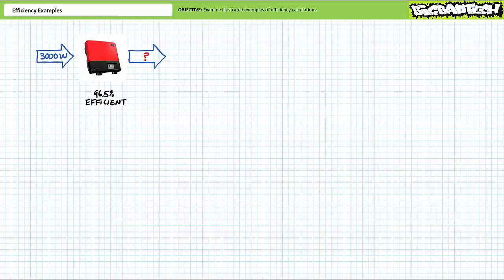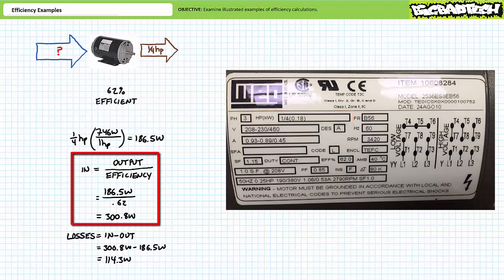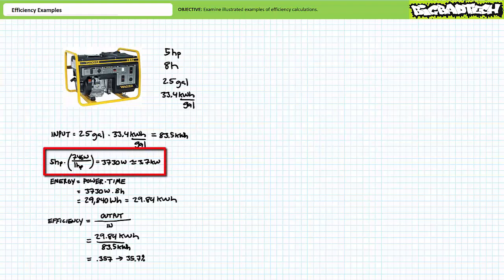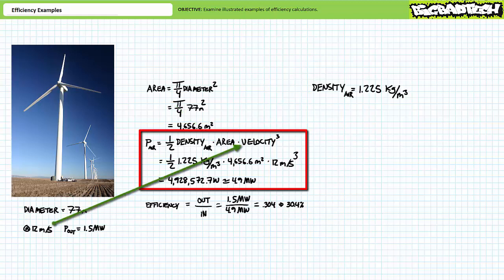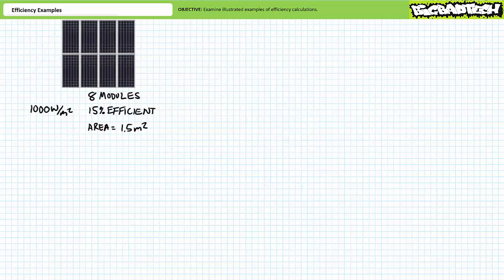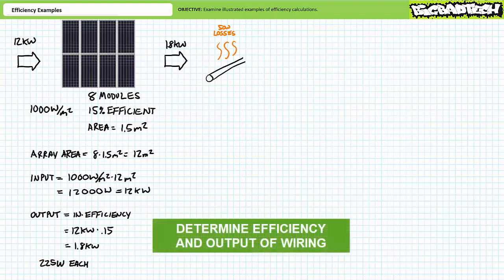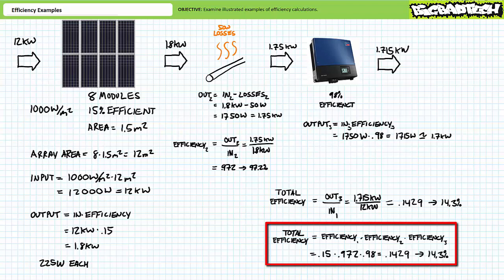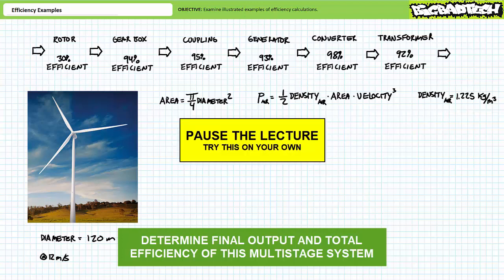Efficiency Examples (Full Lecture)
In this lesson we'll examine efficiency calculations for single stage and multi-stage systems by way of a series of illustrated example problems. (Full Lecture)

0:00 Example 1
1:38 Example 2
2:36 Example 3
3:46 Example 4
4:59 Example 5
6:50 Example 6
9:16 Example 7
12:48 Example 8